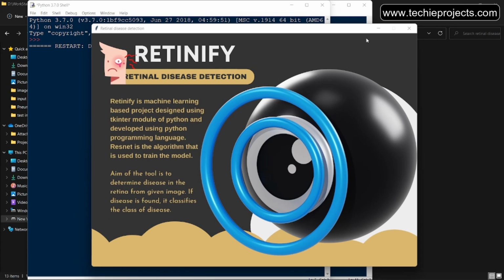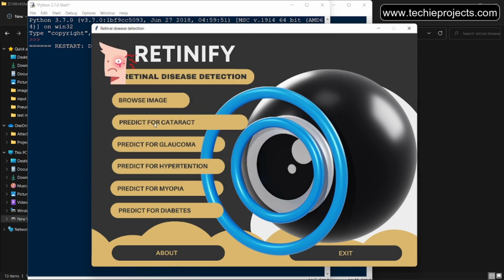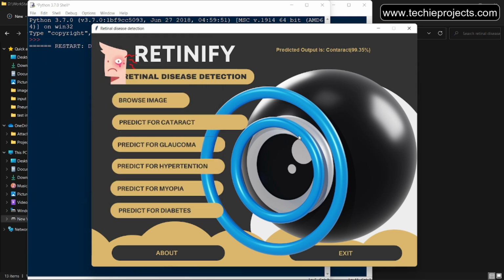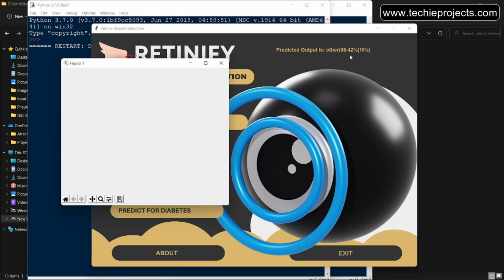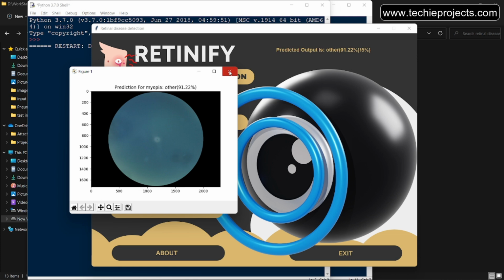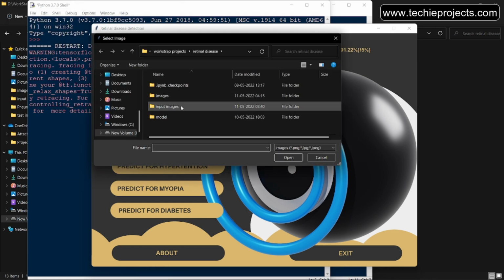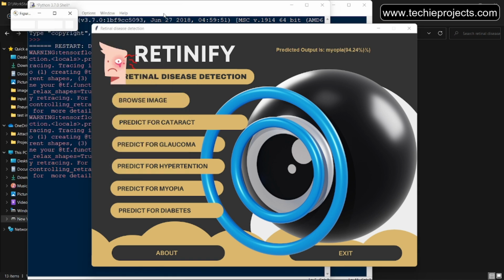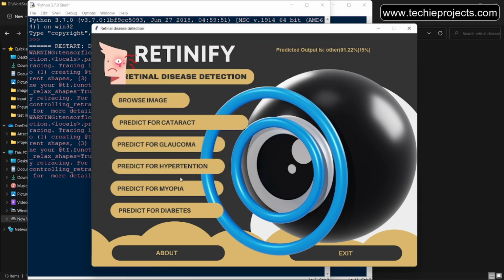Eye Disease Detection using Deep Learning | Image Processing Projects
Diabetic Retinopathy Disease Project aims to develop an intelligent system for automated detection of retinal diseases from fundus images using deep machine learning algorithms. The system is implemented in Python using the Tkinter module for building the graphical user interface. A deep residual neural network (ResNet) is trained on a large dataset of normal and diseased retinal images collected from multiple sources

Software Requirements :-
• Coding Language : Python
• Implementation: Software Framework.
• Operating system : Windows 10 / 11.
• Graphical User Interface : Tkinter

Hardware Requirement :-
• Input Devices : Keyboard, Mouse.
• System : Pentium i3 Processor.
• Hard Disk : 500 GB.
• Ram : 4 GB.